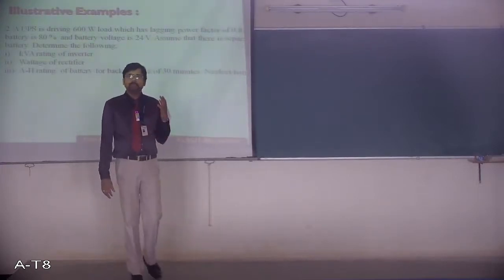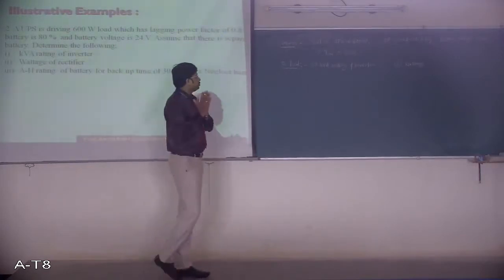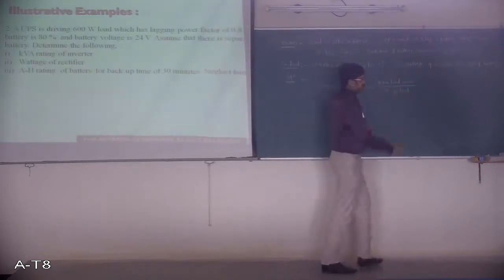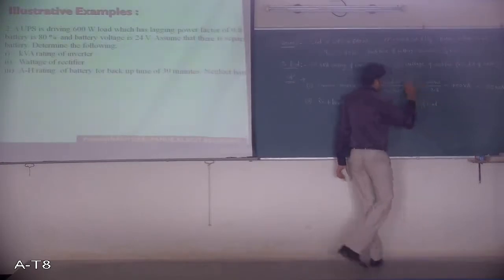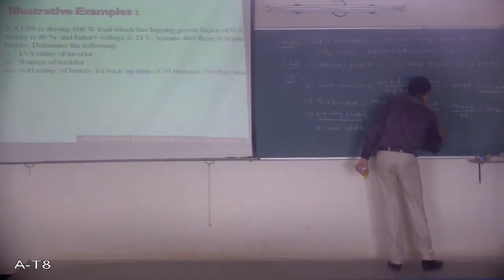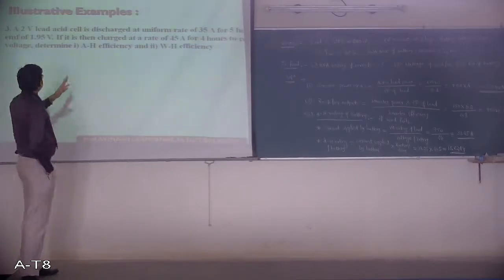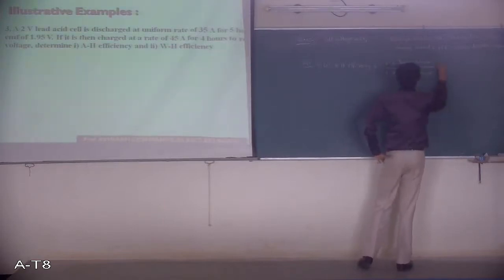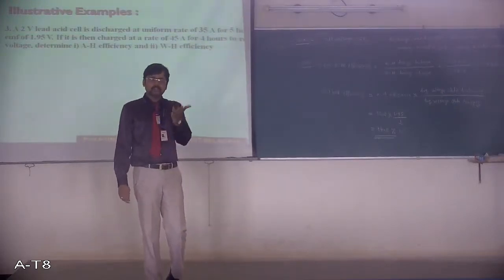Uninterruptible Power Supply-part3 by Prof. Avinash Deshpande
Examples on UPS ratings/parameters calculation (continued)